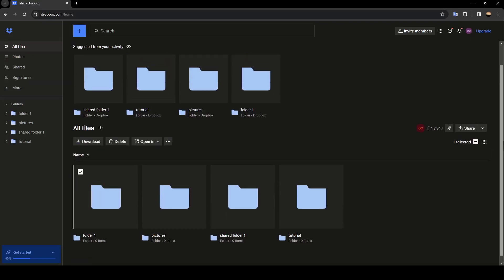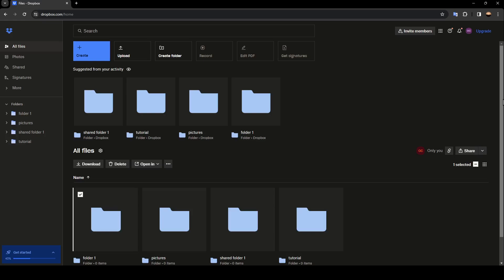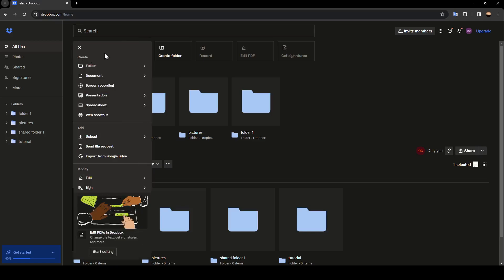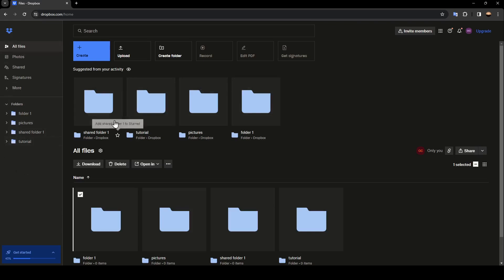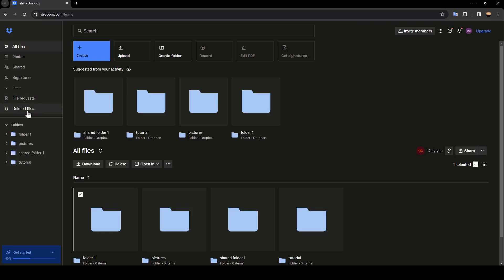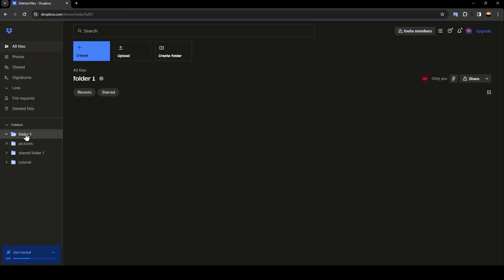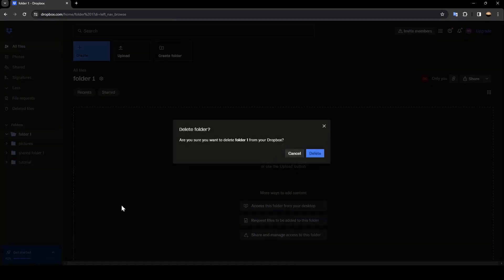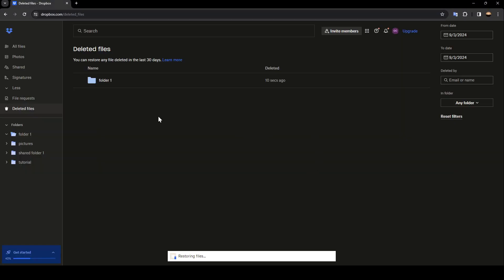How To Backup Dropbox Files Tutorial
Today we talk about backup dropbox files,dropbox tutorial,how to backup dropbox files,how to use dropbox